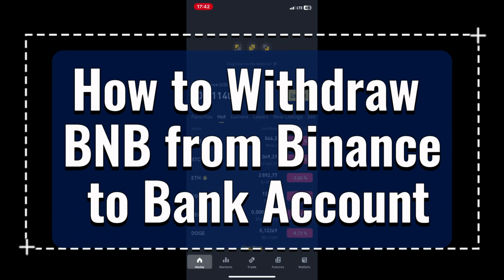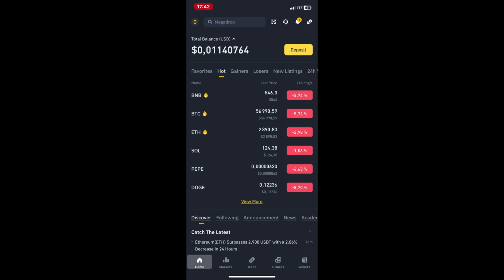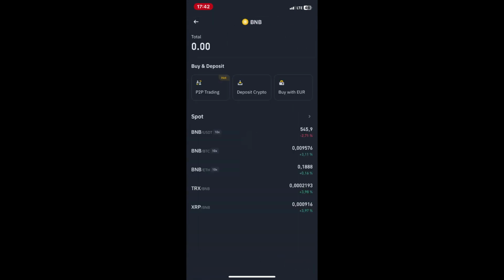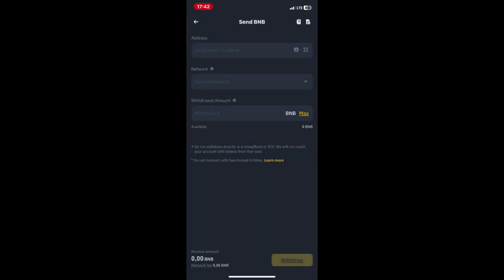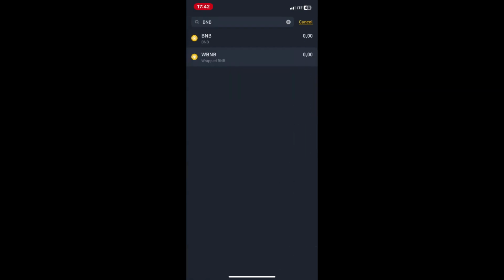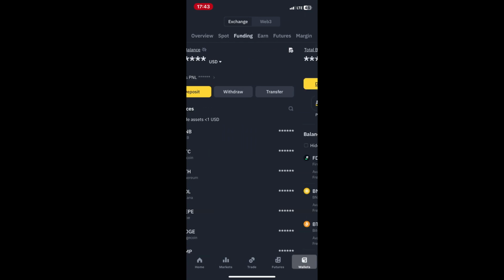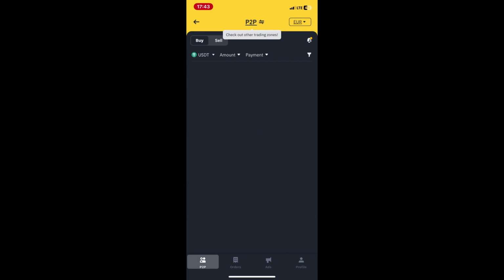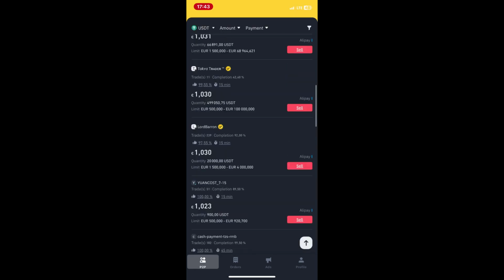How to Withdraw BNB from Binance to Bank Account (2026)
In todays tutorial I just want to show you how to withdraw bnb from binance to bank account.